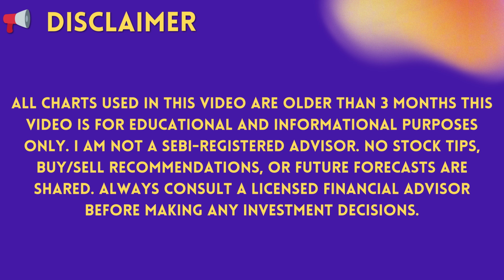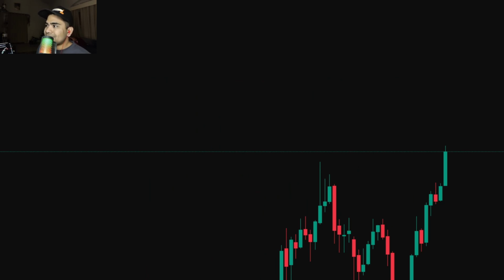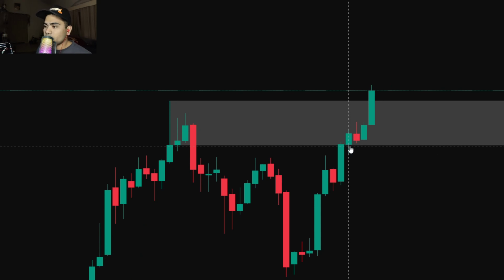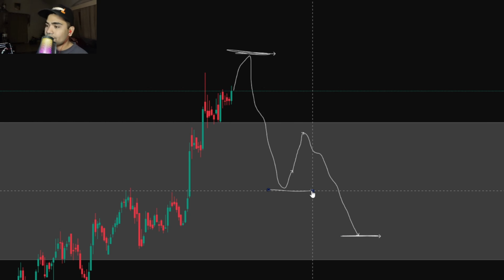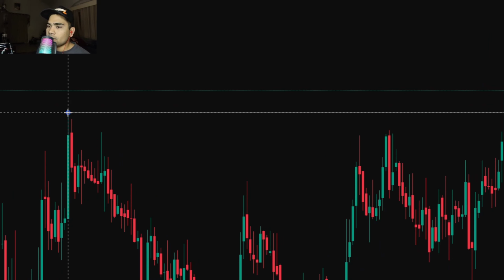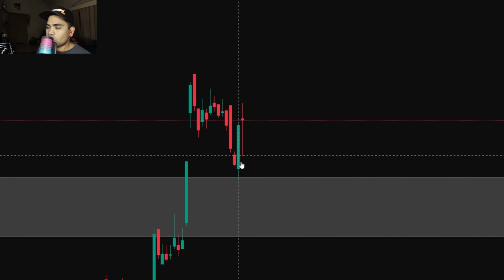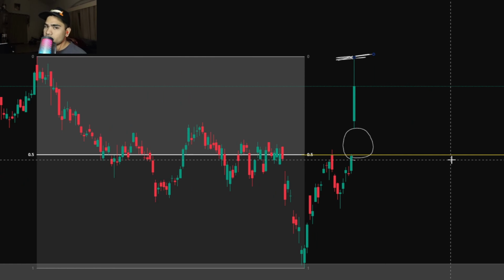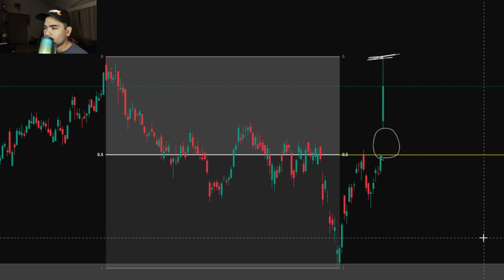The “ONE CANDLE” Swing Trading Strategy I Will Use For Life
In this video, I break down the  one candle Swing Trading strategy I will trade in 2026 that uses the 1 Month timeframe.  A simple yet powerful 1-candle swing strategy . This strategy focuses on the Monthly and Daily Time Frames

Charts used in this video are 3 months or older and so are the Trades shown, Symbols are hidden in the video .